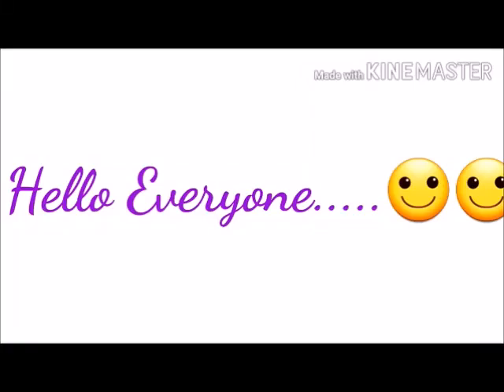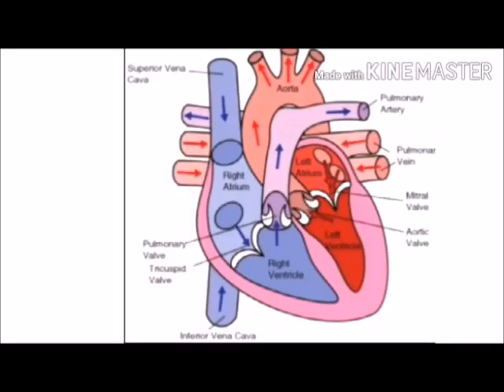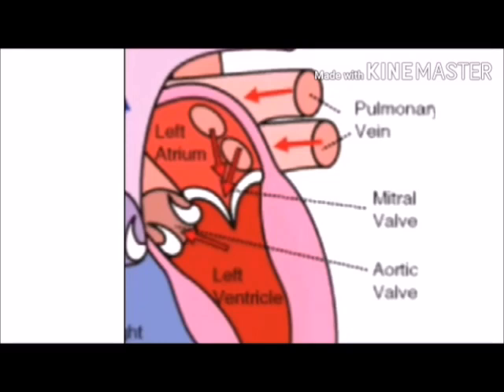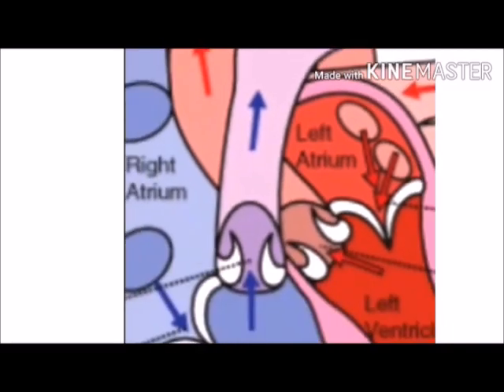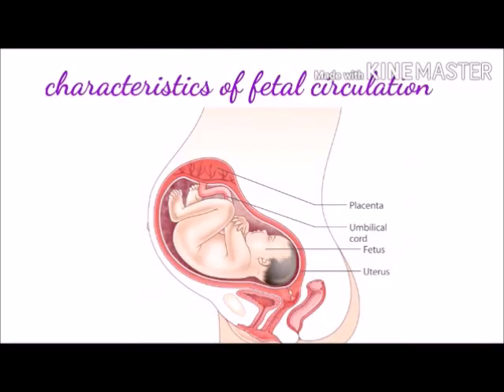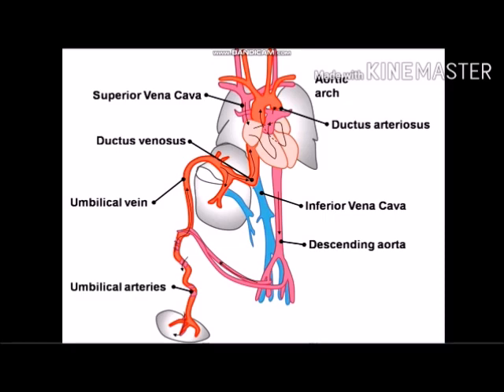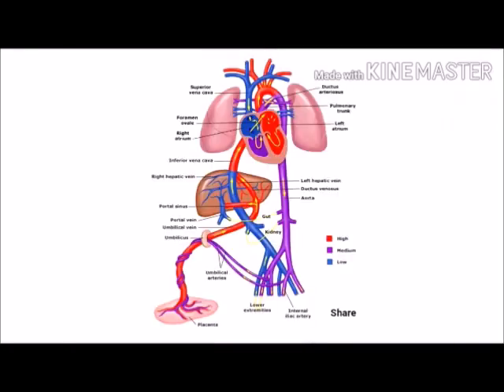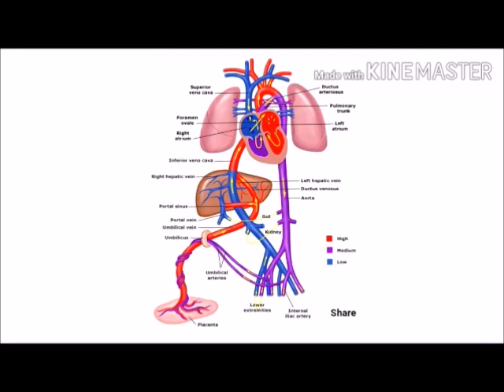Fetal Circulation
hi all,

You will get a clear idea about fetal circulation, the difference between normal adult and fetal circulation.

characteristics of fetal circulation

structures of fetal circulation

difference between adult and fetal circulation

plz leave your valuable feedback in the comments section